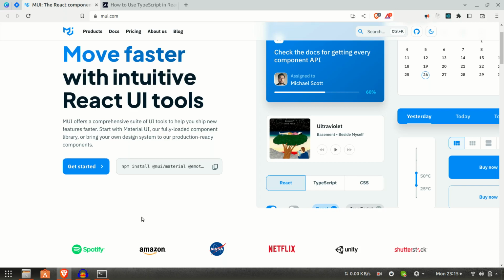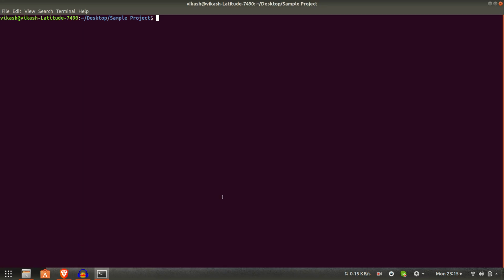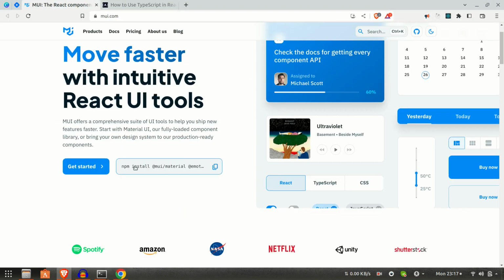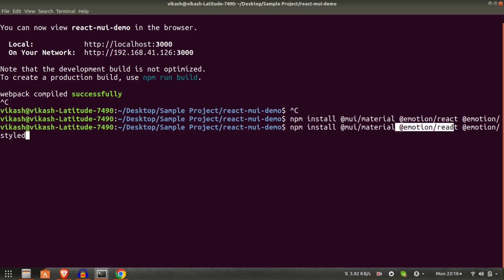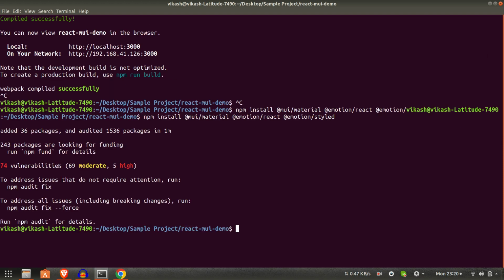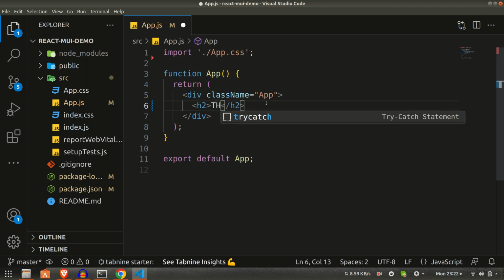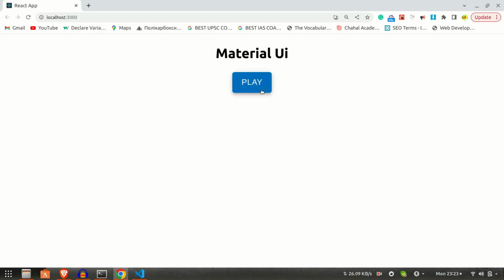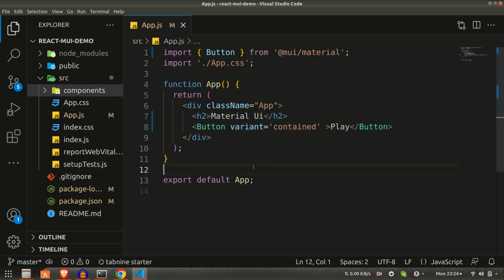React Material UI #2 : How to Material UI with React.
In this comprehensive tutorial, we'll walk you through the process of configuring a React application from scratch, covering everything from essential setup.

Additionally, we'll explore how to integrate the popular Material-UI library into your project, enabling you to create stunning user interfaces effortlessly.

* Topics Covered:
- How to config react application
- Setup basic material UI project with react